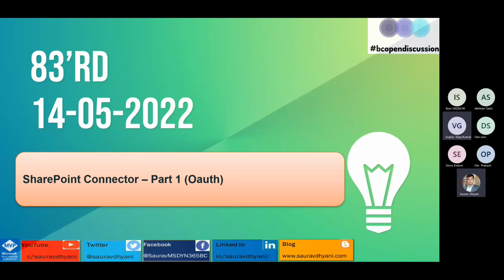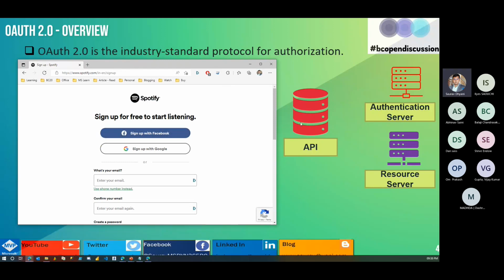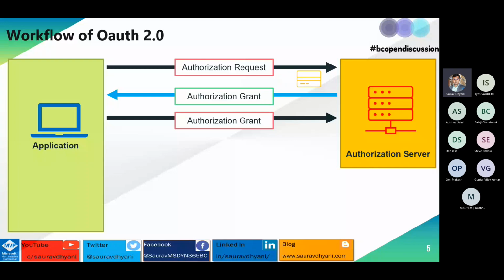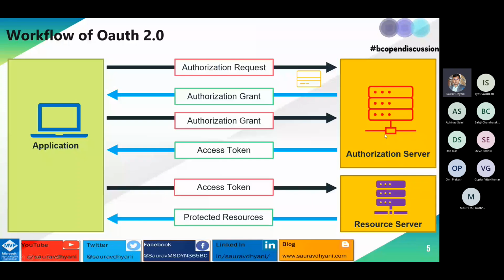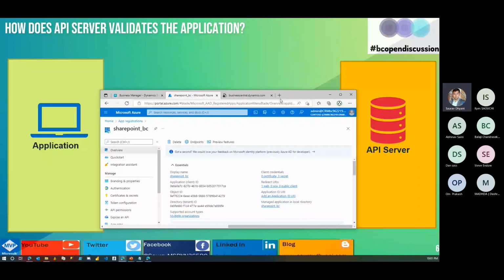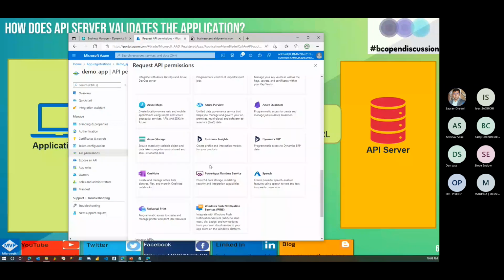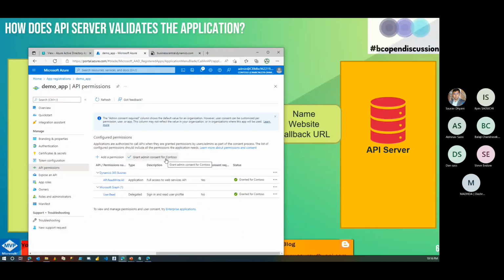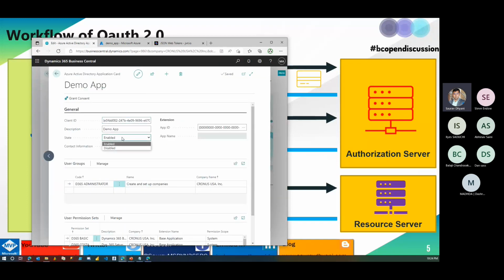83'rd bcopendiscussion - OAuth Introduction.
- OAuth Introduction.